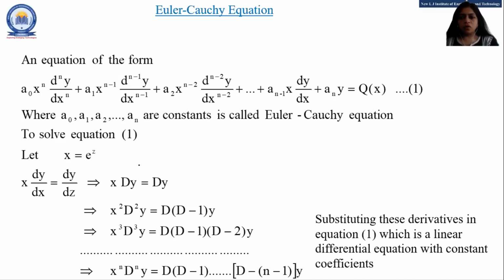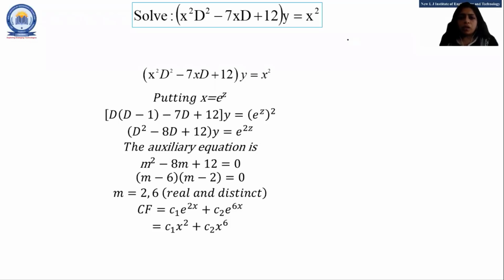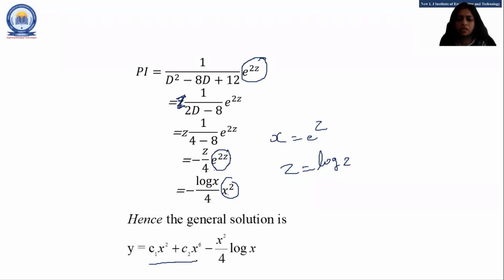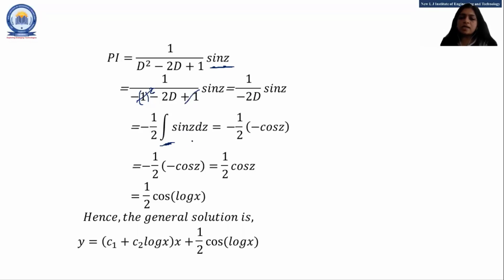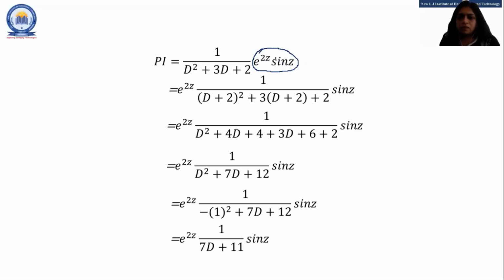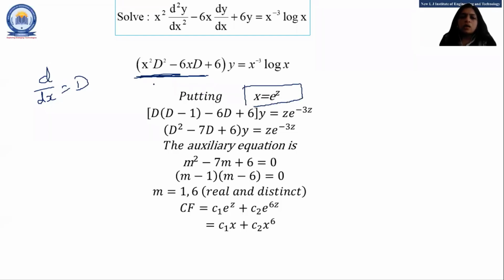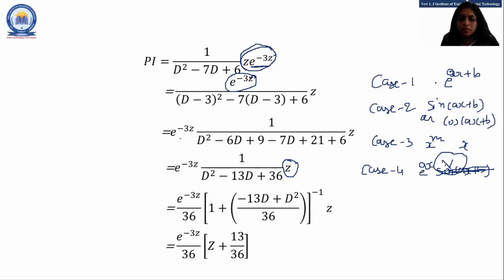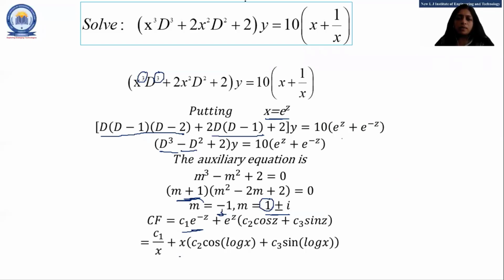Lec 6 ORDINARY DIFFERENTIAL EQUATION OF HIGHER ORDER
EULER-CAUCHY METHOD